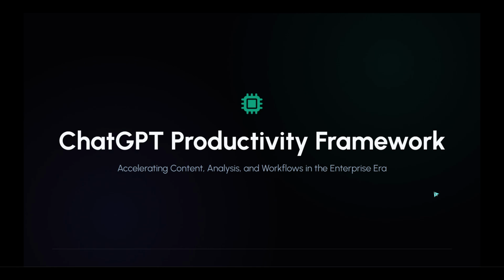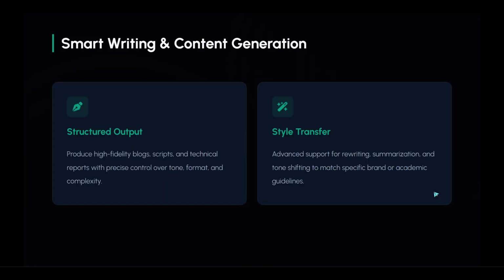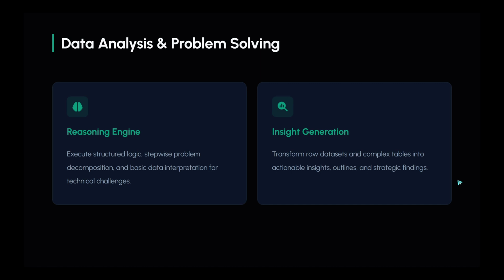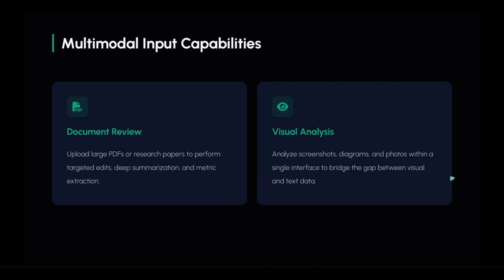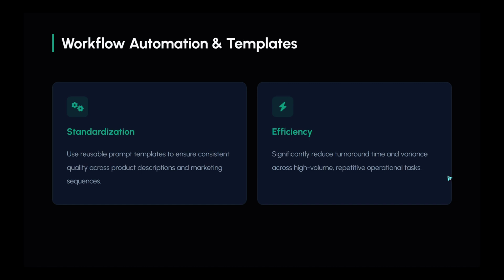4 ChatGPT Features You Need to Know to Boost Productivity & Creativity (2026 Guide)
This updated 2026 step-by-step beginner tutorial highlights 4 powerful ChatGPT features that can boost productivity and creativity. Learn how to use key tools for writing, automation, idea generation, and workflow efficiency to get more done faster using AI in daily tasks, work, and content creation.